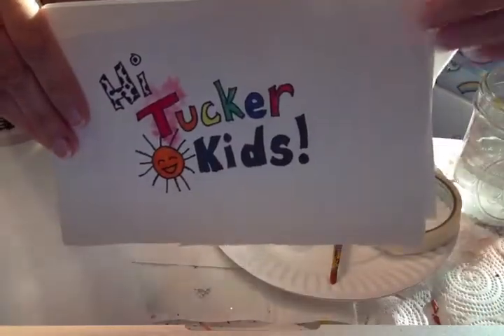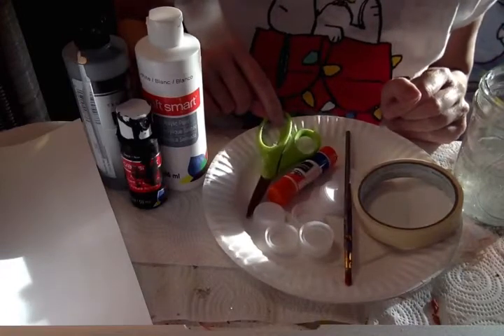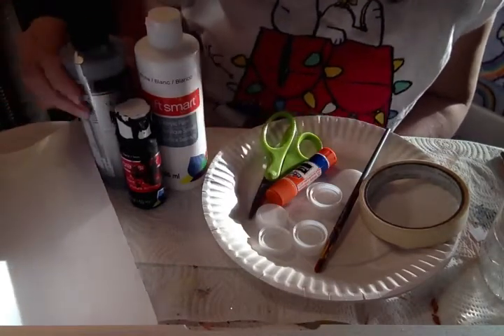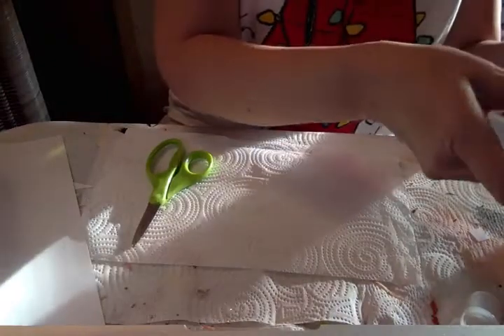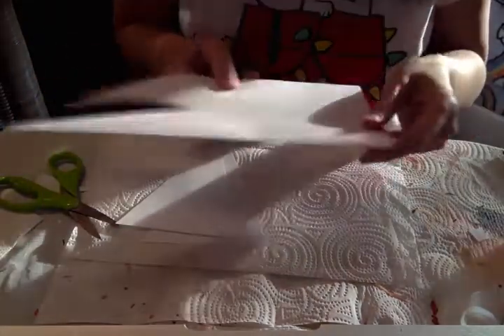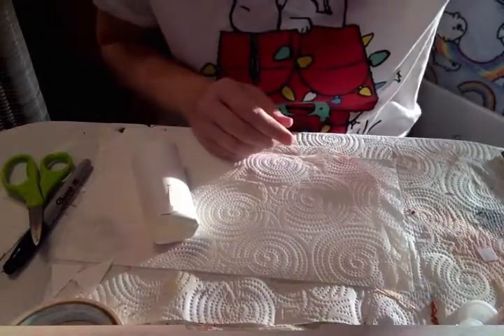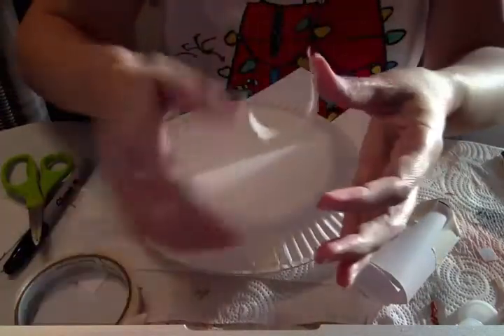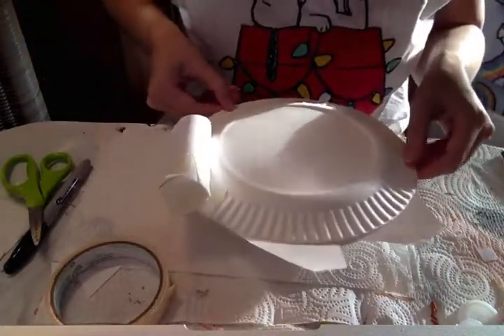Millennium Falcon Tutorial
How to make the millennium falcon.